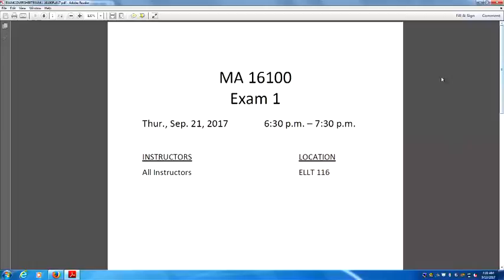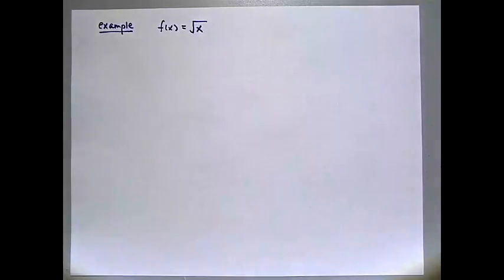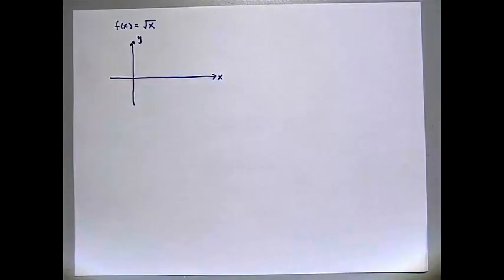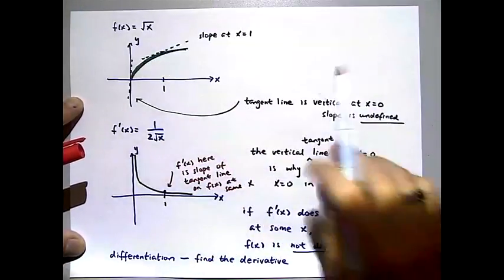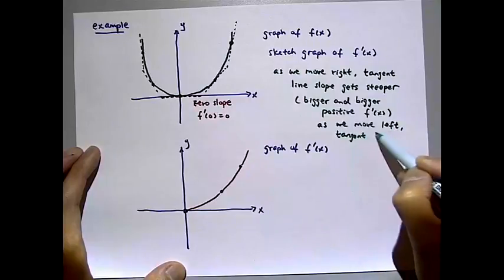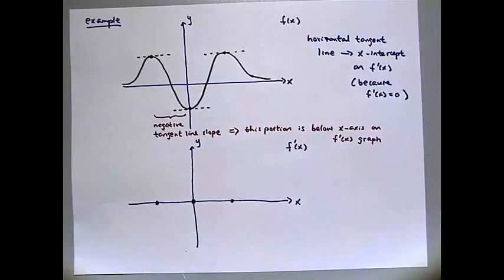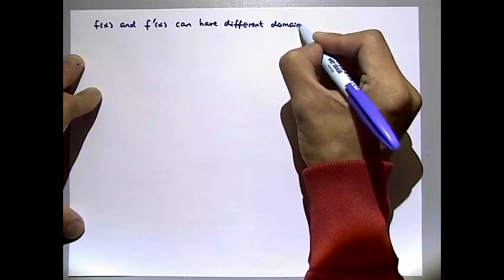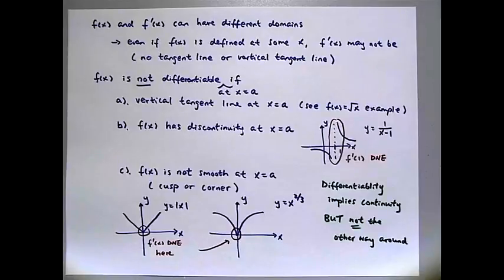MA 161 Calculus I Lecture 06